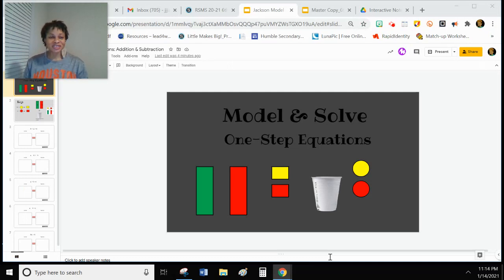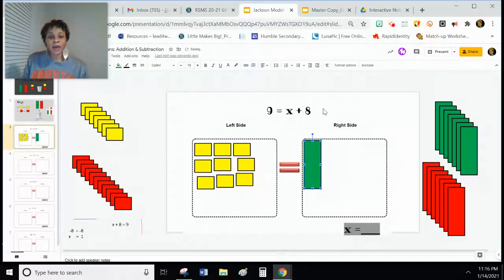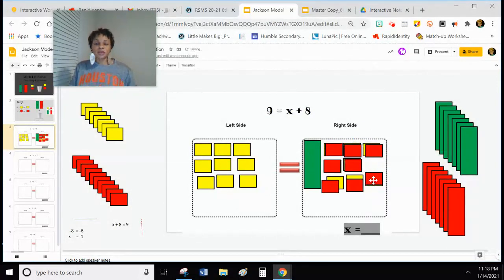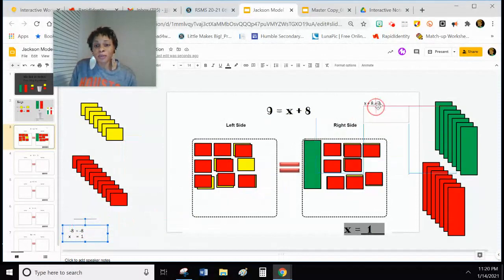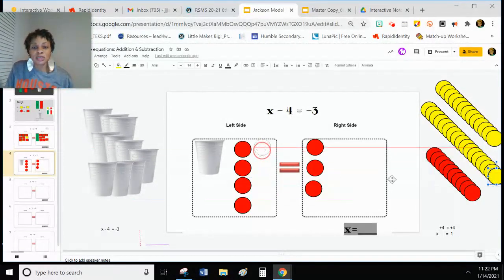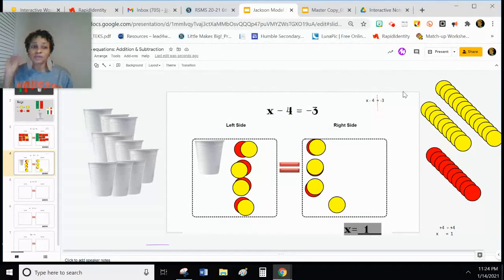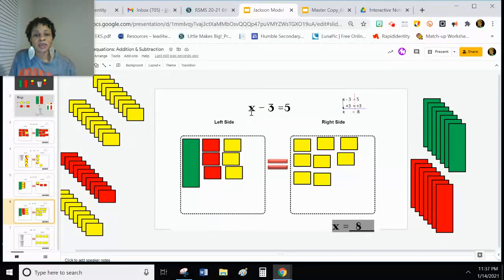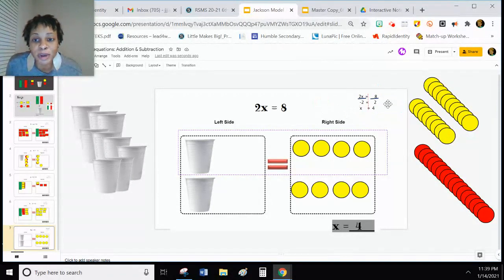Solving One-step Equations: Addition &amp; Subtraction